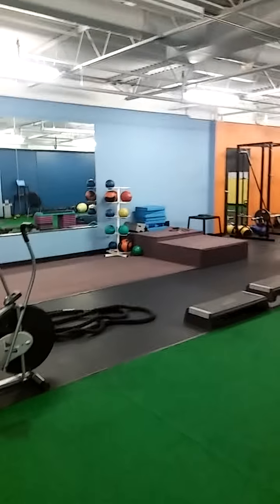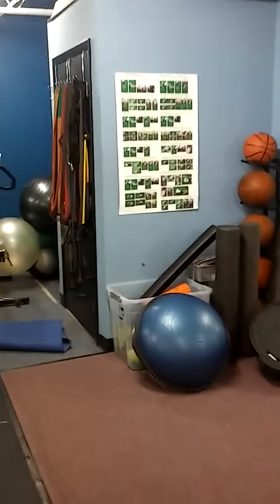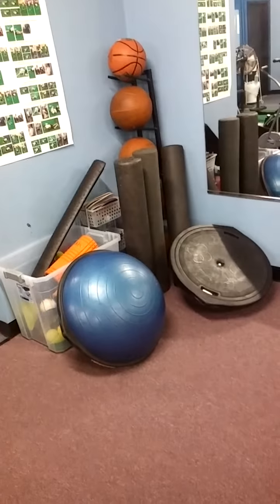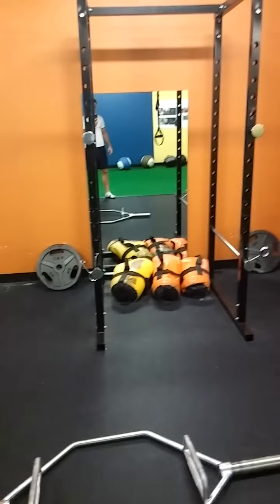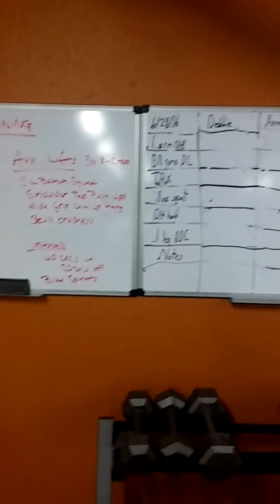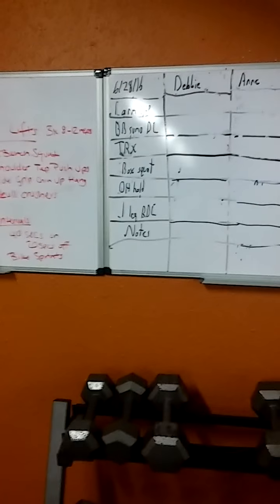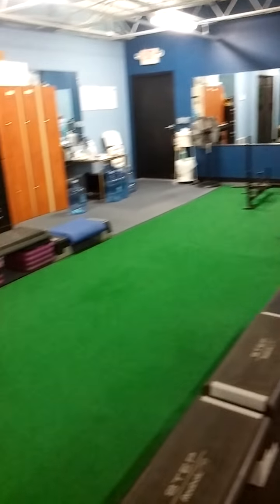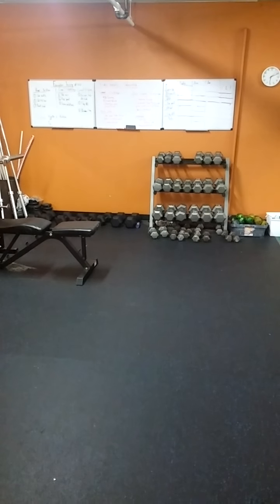Peal staff training- Client session/gym walk thru